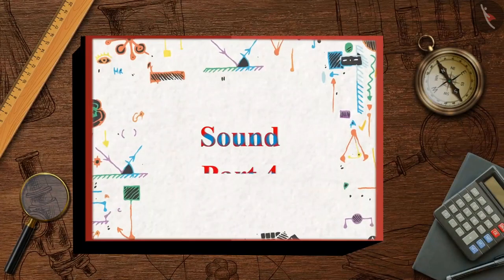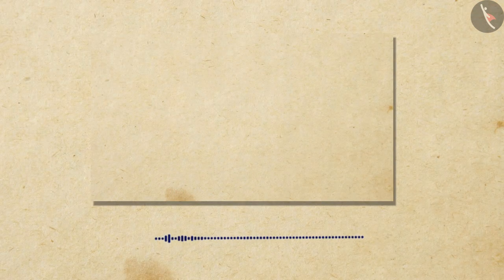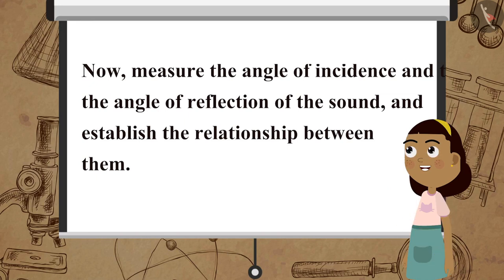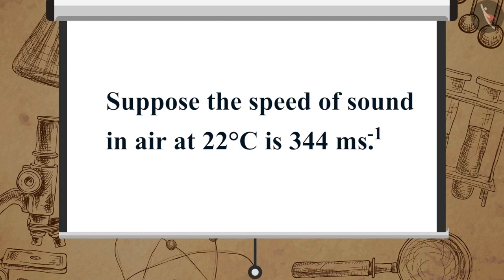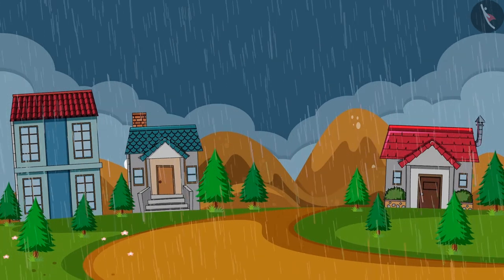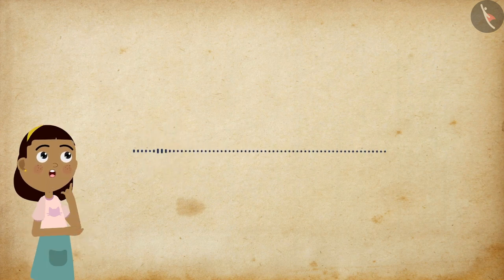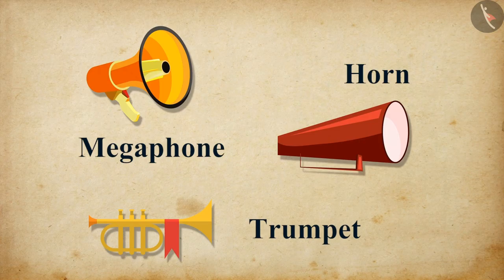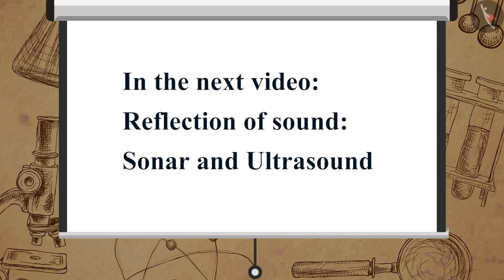Reflection of Sound:Echo &Reverberation | Part1/1 | English | Class 9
Class 9 | NCERT | Reflection of Sound:Echo &Reverberation | Part1/1 | English | Class 9 | Sound | Waves

In this video, we will study about Reflection of Sound:Echo &Reverberation | Part1/1 | English | Class 9.